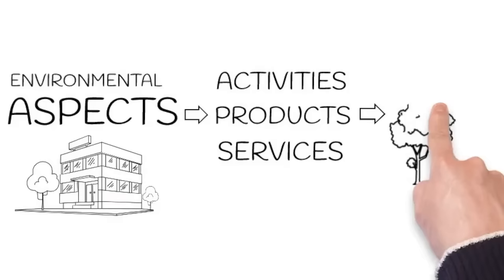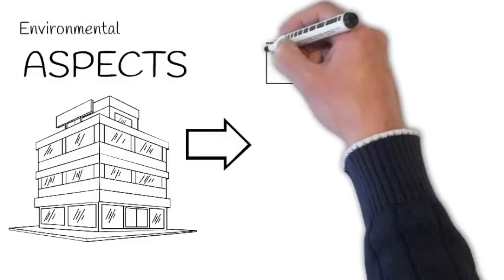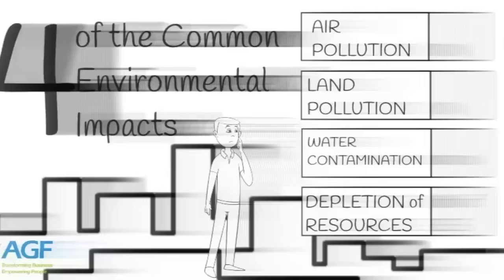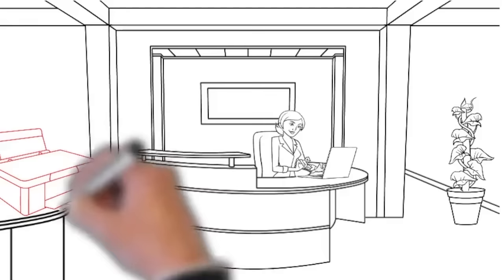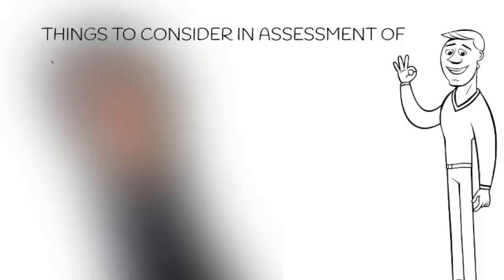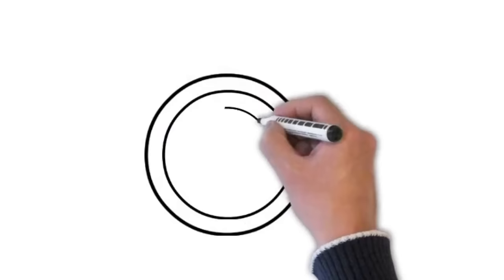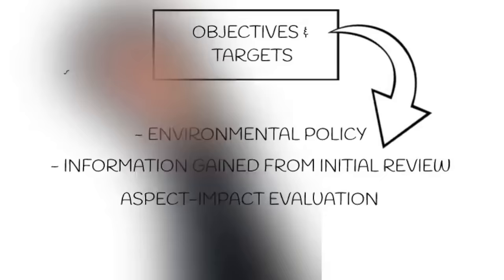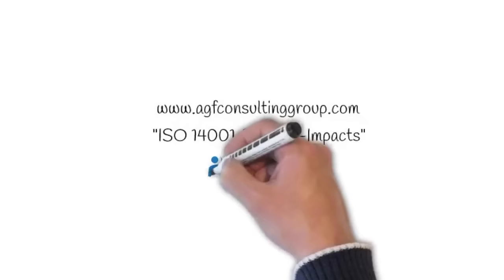ISO 14001 Aspects & Impacts Simplified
Hey Quality Leaders!

Another whiteboard animation from the best in the business on ISO-Consultancy and Training!

With the recent news on Mining Industries facing suspension due to Environmental threats, we want to showcase how ISO can help in addressing the issue. This video is all about Environmental Management Systems, you will see that any industry can implement ways to help our environment, from paper saving, to cutting electricity consumption and all other ways we can help lessen the impacts of climate change. An environmental aspect is an element of an organization’s activities, products, or services that has or may have an impact on the environment.

We are all responsible for taking care of our Mother Earth. Small efforts such as realizing the Environmental Aspect-Impact can go a long way!

Heard about ISO 9001:2015?

If you haven't, no worries! AGF has you covered! Here's a quick video on ISO 9001:2015 in a nutshell.

Learn about the the Plan-Do-Check-Act (PDCA) Cycle, the pertinent clauses for the requirements on ISO 9001:2015 and most importantly know how to meet and exceed your client's expectations while continuously improving your processes! What more could you ask for?

Brought to you only by the best in the business on ISO Consultancy, AGF Consulting Group-PH!

Need help on ISO Consultancy? Looking for a training partner? Choose AGF now! thinkAGF.